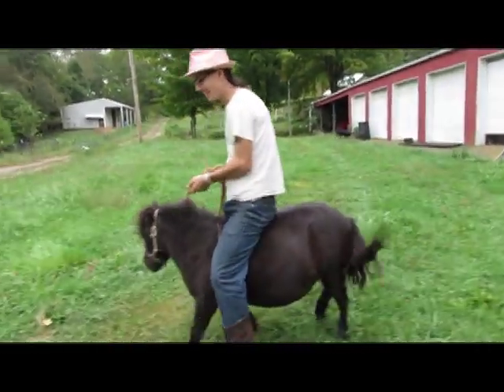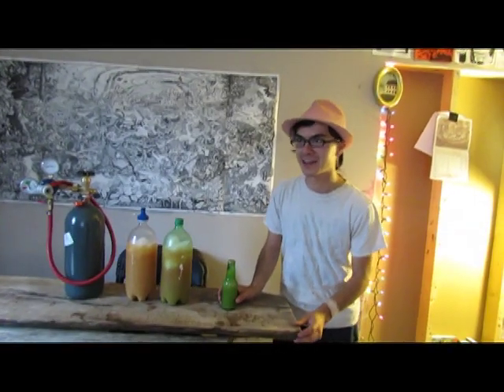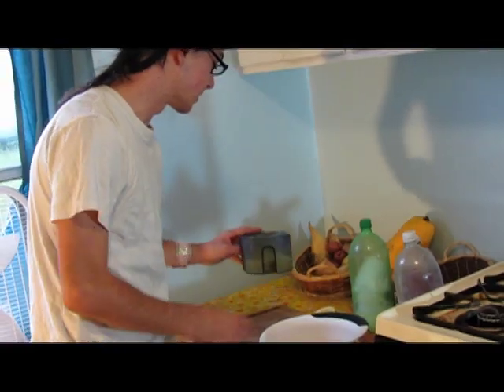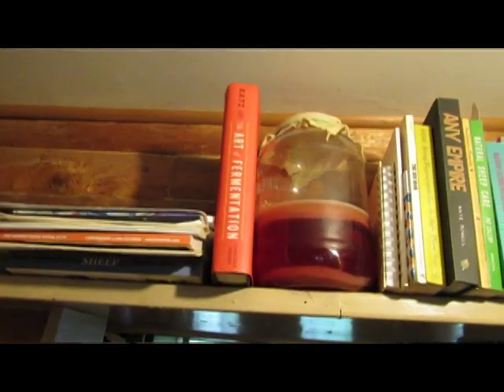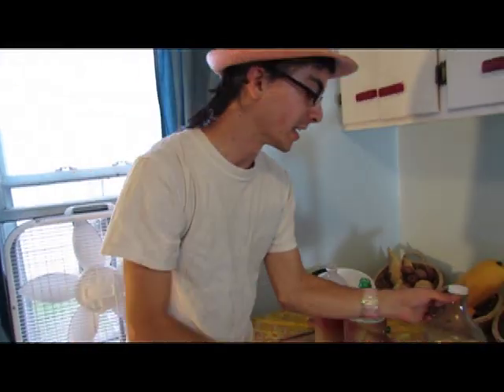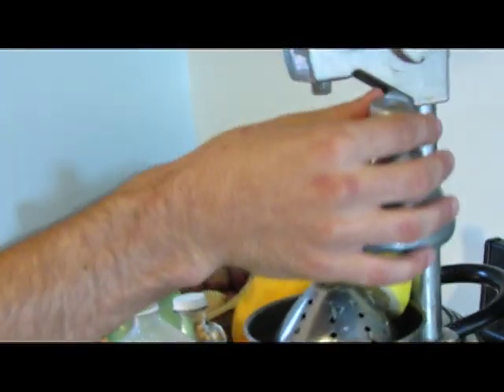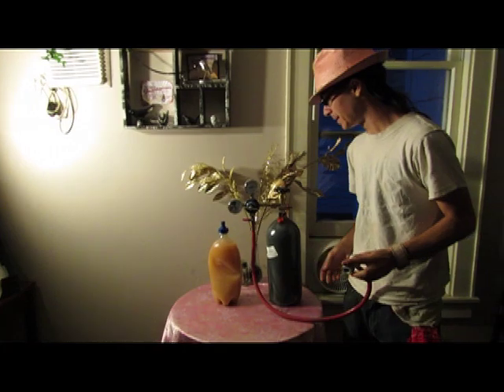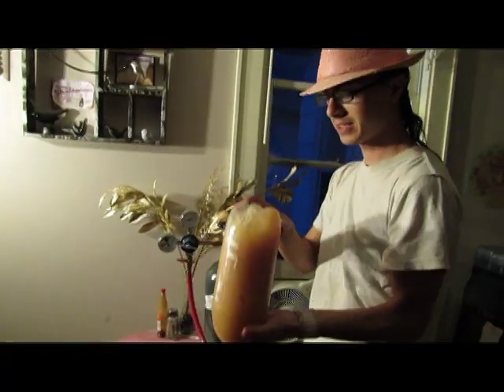Miguel's Magic Soda Company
Miguel's Magic is a small batch, boutique soda company based out of Athens, Ohio. Using locally sourced and seasonal ingredients, each batch of soda will be unique. Also, using fresh squeezed fruit juice, each batch will be as fresh as possible. Grant.